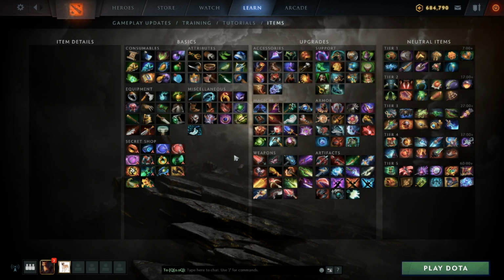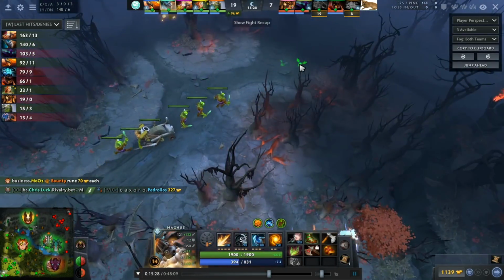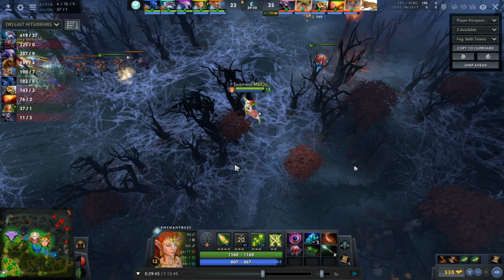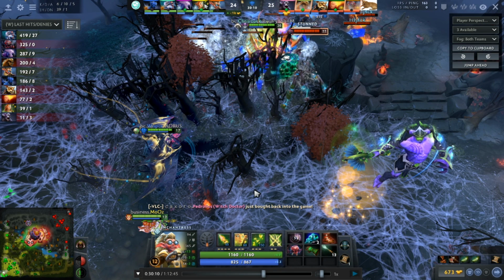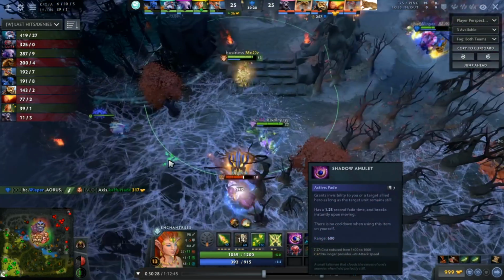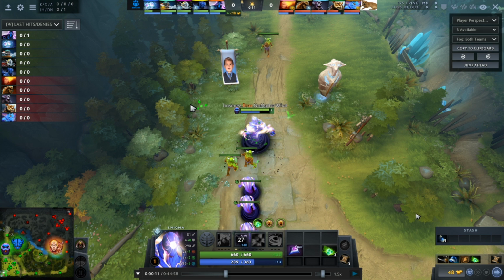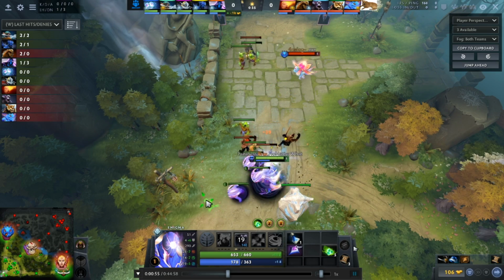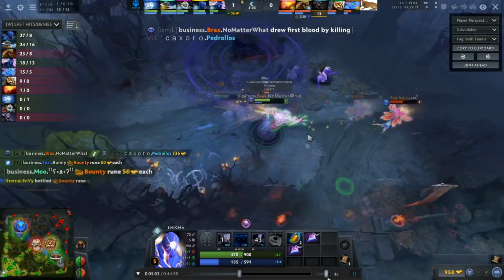3 new item trends that break Dota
In this video, Jenkins covers 3 new builds that people are doing in patch 7.27c that break Dota.

SPOILERS IN FULL DESCRIPTION:
1) Disassembling Echo Sabre into Orchid
2) Rushing Glimmer Cape as a position 5
3) 2 x Null Talismans on old Soul Ring builders

I stream classes on ProGuides every Tuesday and Friday at 9:00pm EST.